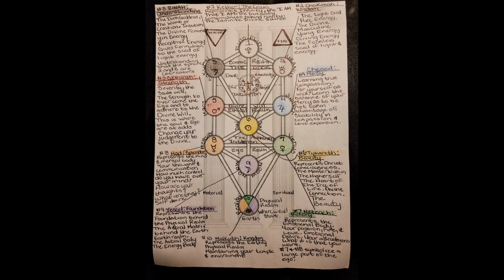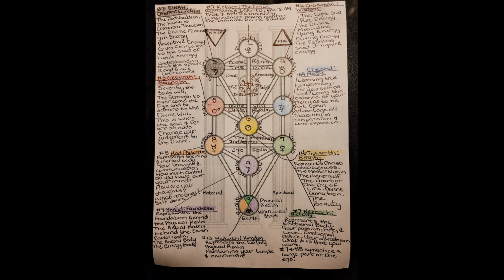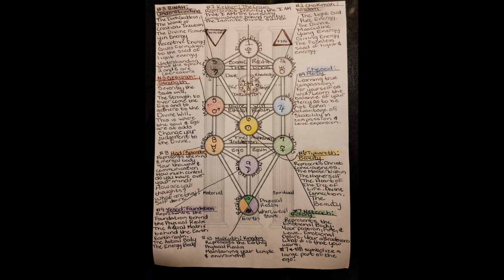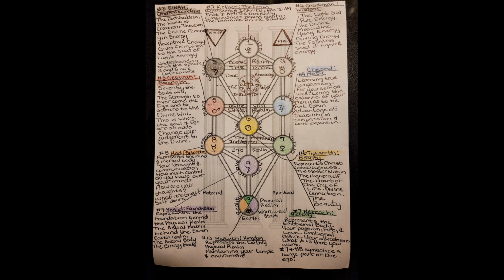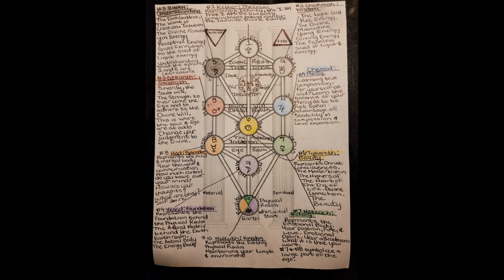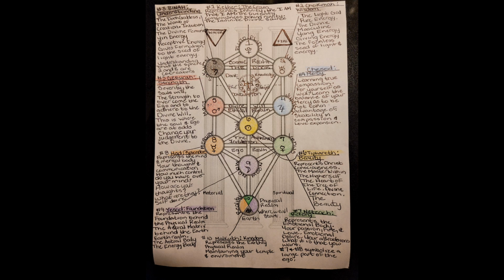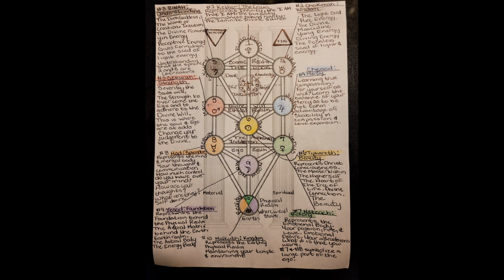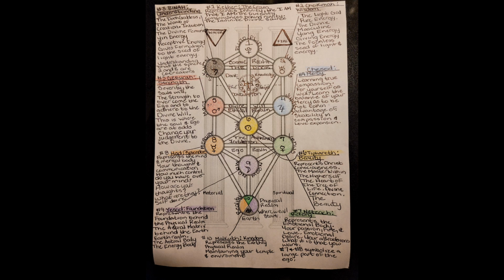The Middle Pillar Path part 3: The Tree of Life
In this video, we go over the foundational knowledge related to the Kabbalic Tree of Life.

Here are the links for the printable diagrams mentioned in the video.

I truly hope that you enjoy this video, and when it is finished that you might take some time to just meditate on the diagrams and what was discussed. What does it all mean to YOU. Really just let your mind wonder.

If you have found a true sense of value in this video, this channel, and would like to help support what it is that I'm doing, you can make a donation via Cashapp @ $Shanegluhmmusic.

I very much appreciate your time, and I hope that you are internally benefiting from this series covering, The Middle Pillar Path.